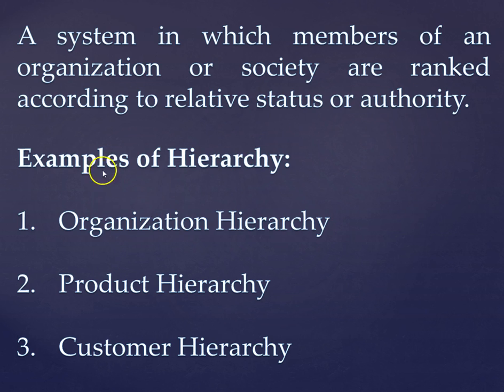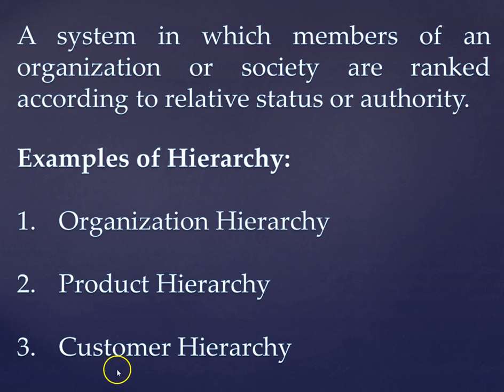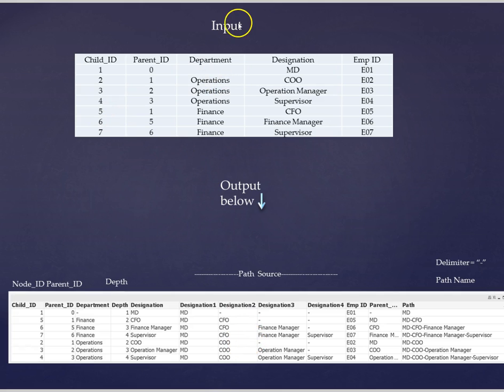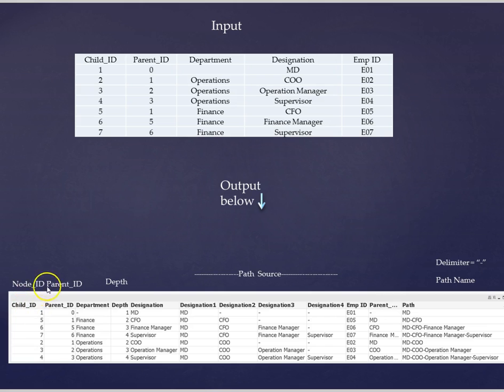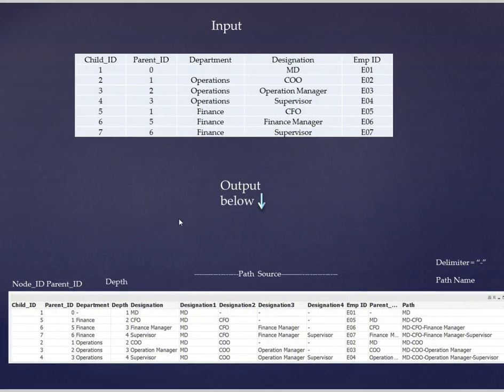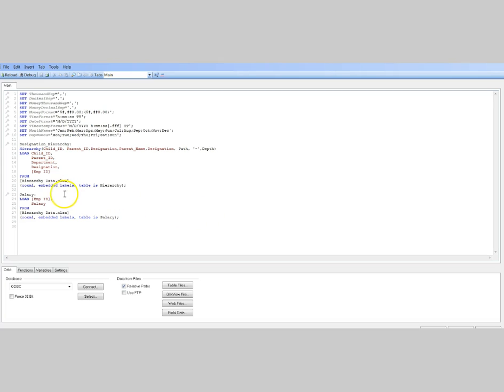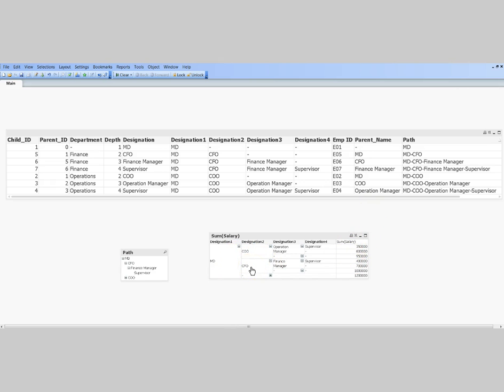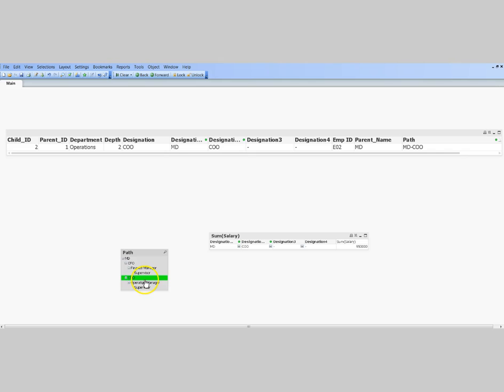QlikView Tutorials | QlikView Hierarchies - Part 1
In many scenarios we have to come across doing the reporting by hierarchy and that makes the situation complex and we need a separate treatment for doing the efficient reporting in QlikView for hierarchical data.

In this video I’ve talked about basic of hierarchical data and how to process it within QlikView to maintain it properly as per the needs to business.

I hope you’ll find it useful and an addition to your learning of QlikView.

-Abhishek